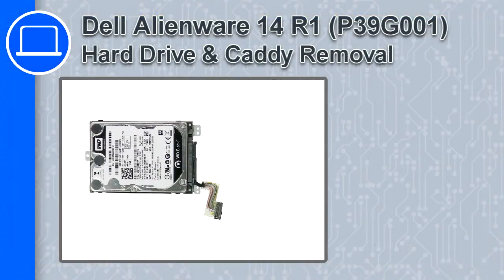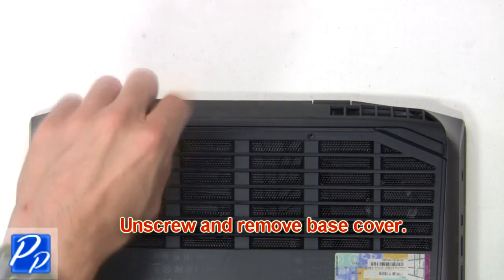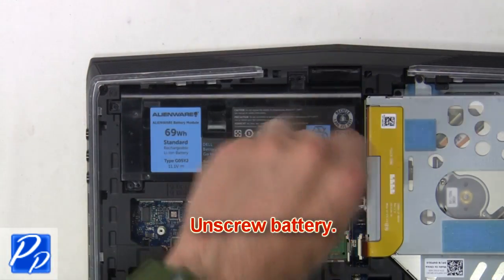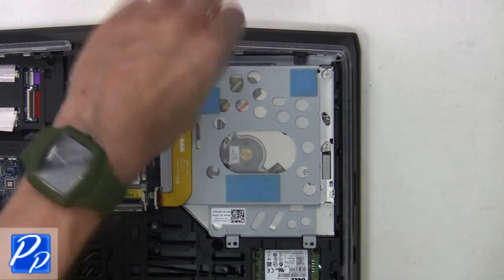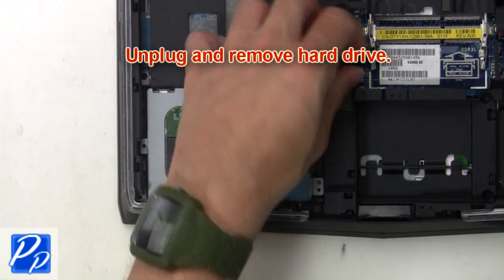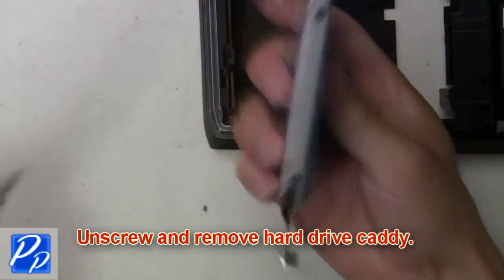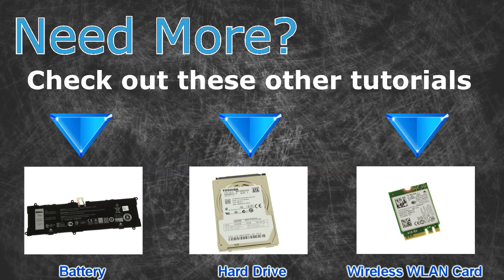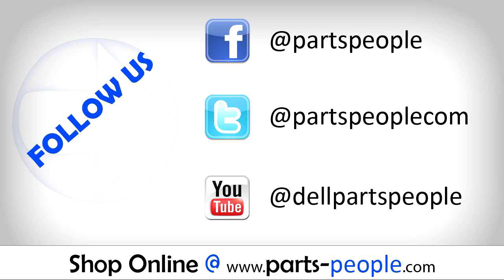Dell Alienware 14 R1 (P39G001) Hard Drive & Caddy How-To Video Tutorial